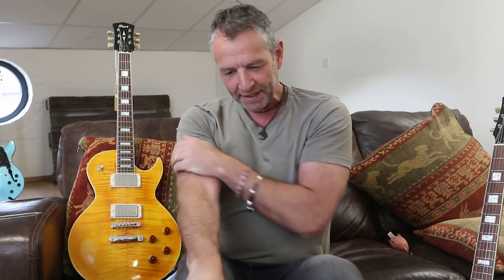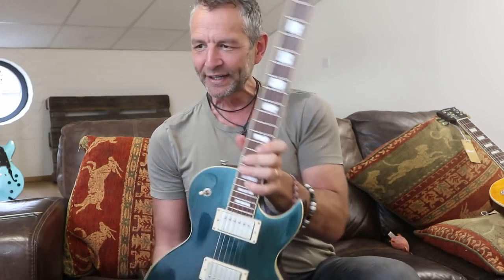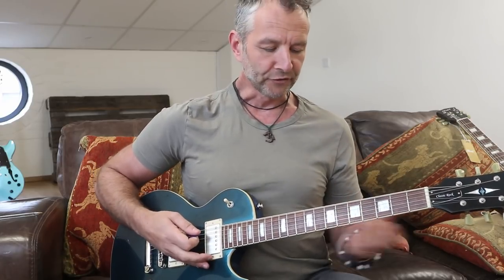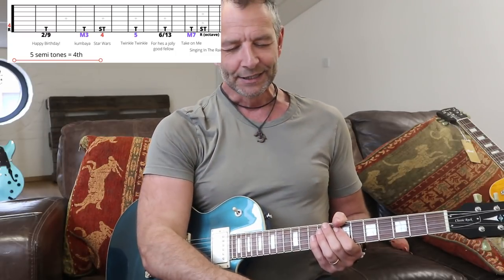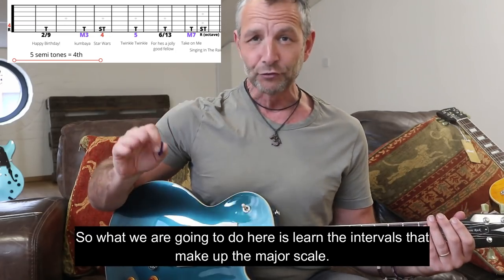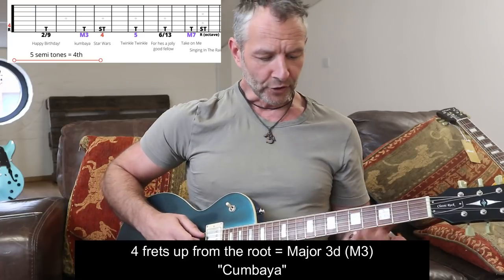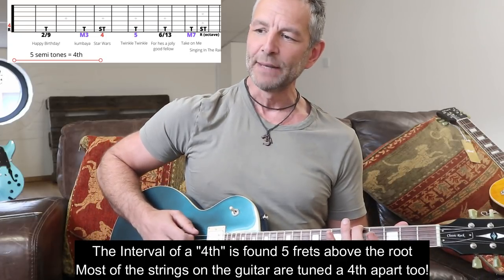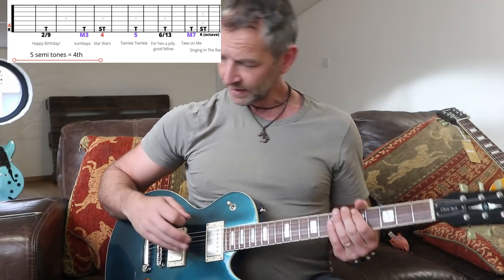Practical / Essential Guitar Theory Basics I. Understand Scales & Chords Fast.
Time Stamps:

Gratuitous product placement: 00:53 (Cort CR250 in 2 new incredible colors)

Tuition starts at 02:30 (Introduction to Intervals to create the major scale)

A semitone explained: 04:17
A tone explained 05:56

Intervals that make up the major scale from the root.  The root being "Doh" (Doh-ray-me-far-so-lah-tee-doh)

The 2nd (2) 08:45 (Happy Birthday)
Major 3d (M3) 09:55 (Cum By Yar)
4th 11:59 (Star Wars & Apache)
5th 15:47 (Twinkle Twinkle)
6th 16:33 (For He's a Jolly Good Fellow)
Major 7th (M7) 16:51 (Take On Me) Made me laugh watching this back
Octave (Same note as root but in the next register up) 17:53

How to create & play the major scale on the fretboard along one string
Tone - Tone - Semitone - Tone - Tone - Tone -Semitone 18:55

Understanding how to move across to the next string 21:00

With my guitar "tutors" hat on I like to focus on the understanding of guitar playing.  The musicality and expression.  I was never a fan of copy cat playing - even though I know this does give players more instant gratification (and is soooo important too if you want to join a covers band!).

Lets just say there are pros to both "copying" styles and your favorite songs but alo to learning WHY these songs sound so great!

I consider the essentials to be...

The major scale
The minor scale
The minor pentatonic scale
The blues scale
Chord construction
Popular chord progressions
Improvisation over chords

I promise you that if you learn the basics you will become a more competent, expressive and musical guitar player.  Not to mention a key member of a  band if you so wish to do so .  You will have the ability to write your own songs and play your own solos with confidence.